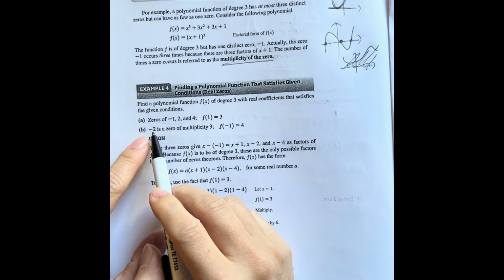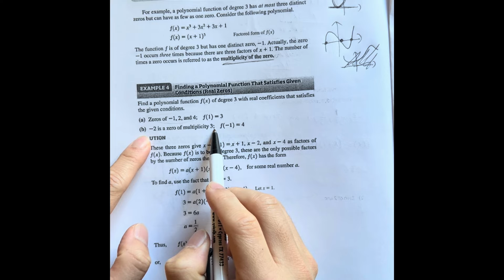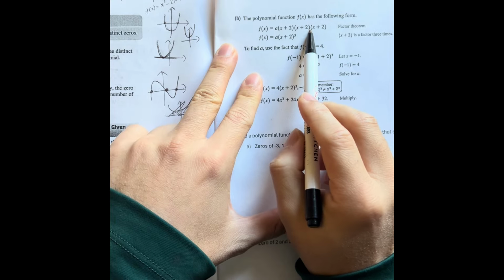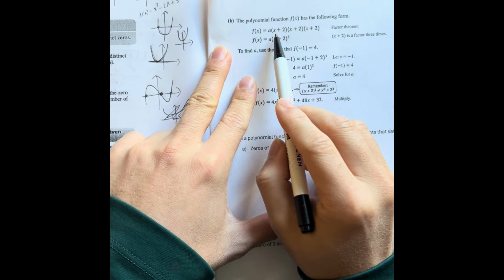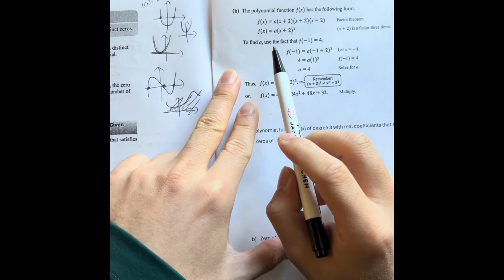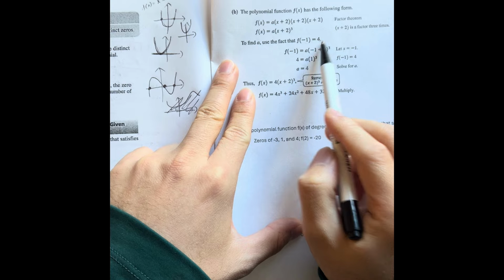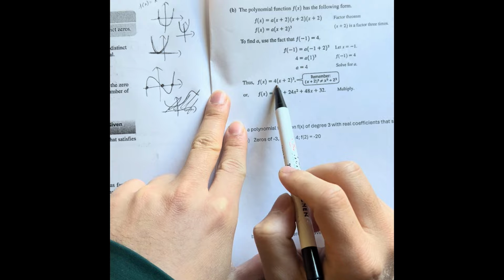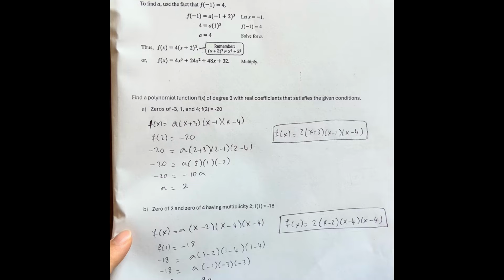3.3 Zeros of Polynomial Functions